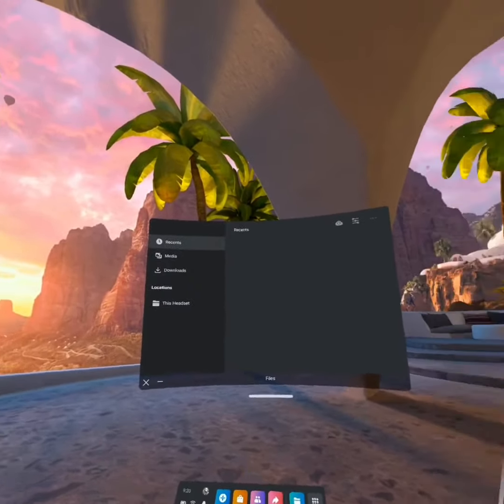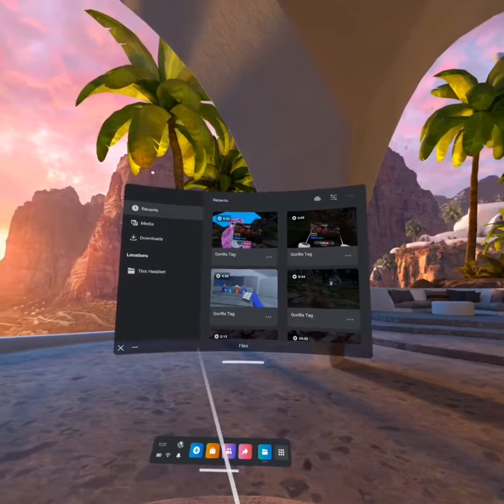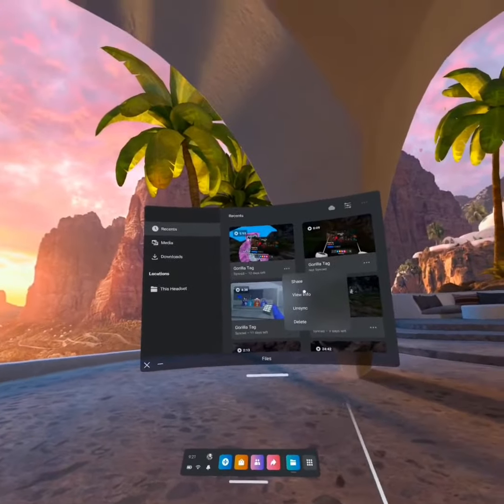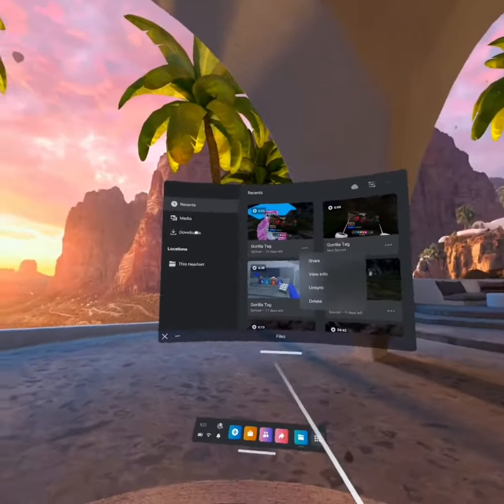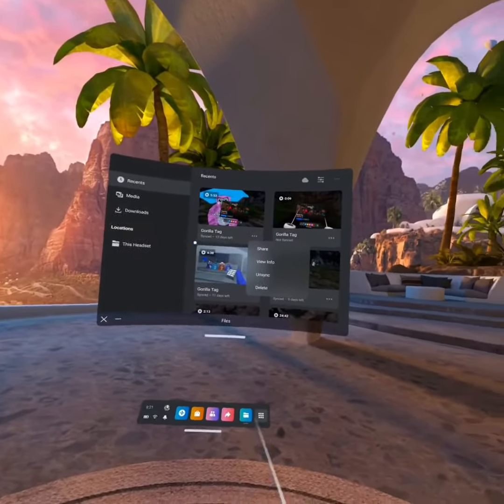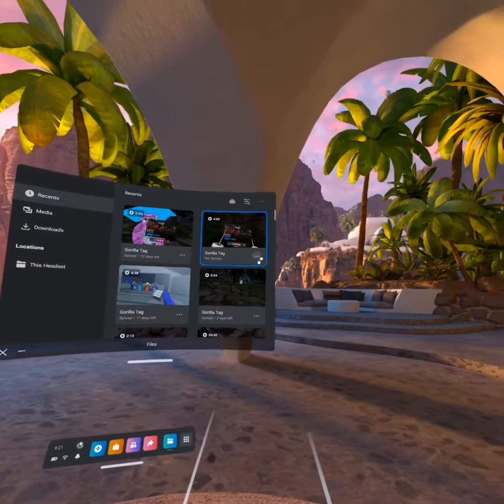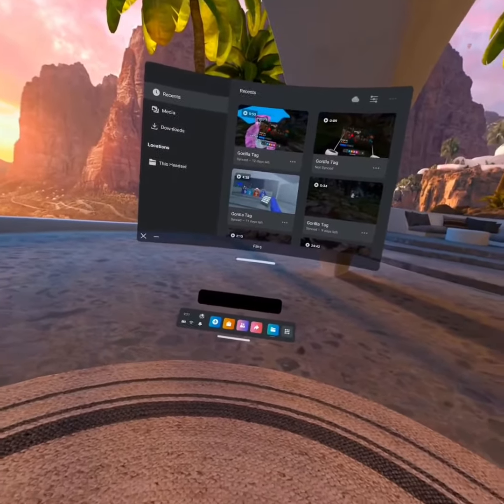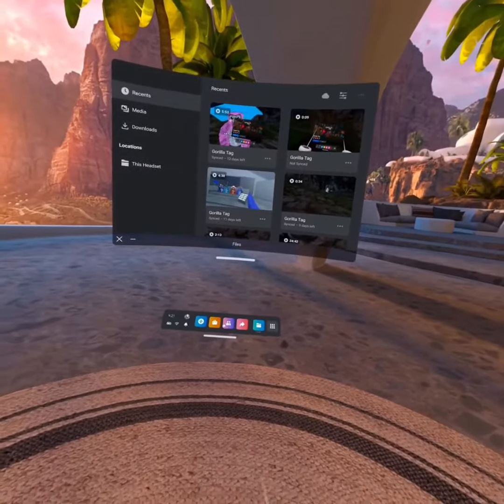How to upload video’s tutorial!